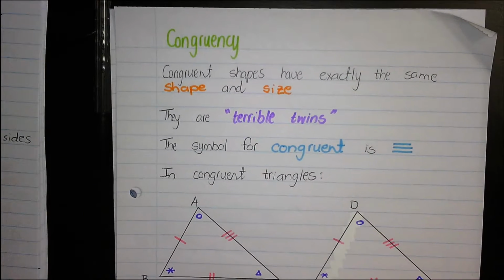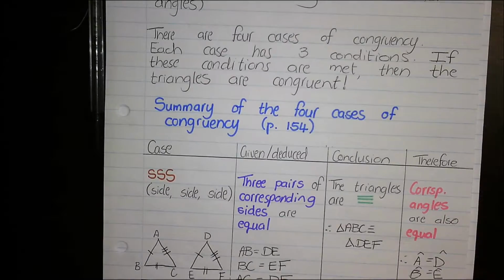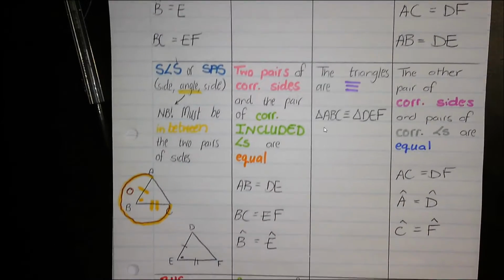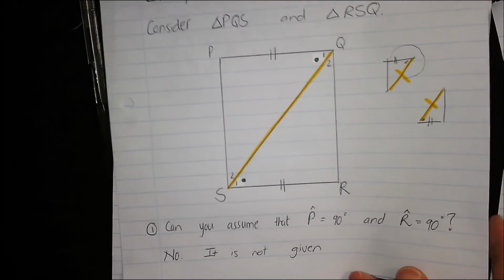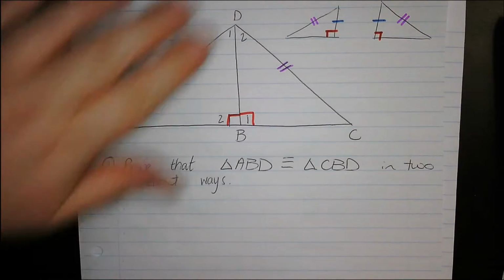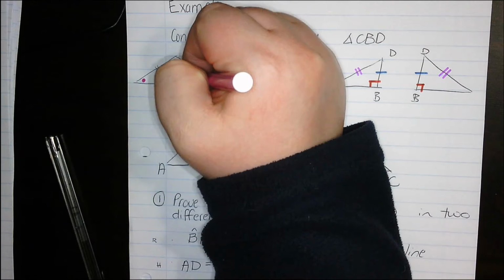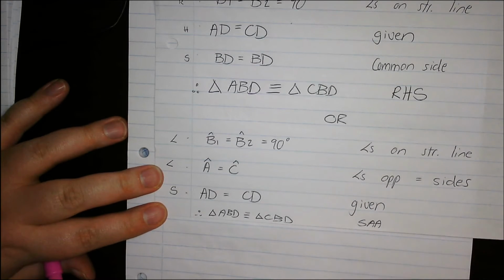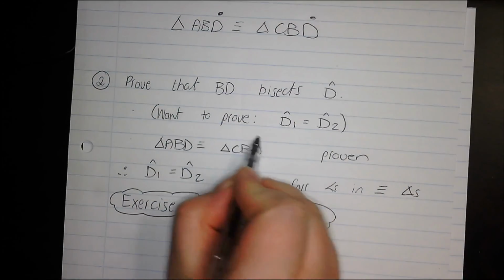Gr9 Example of Congruency